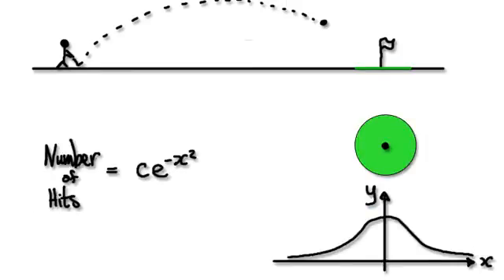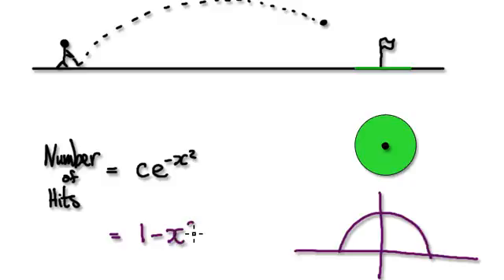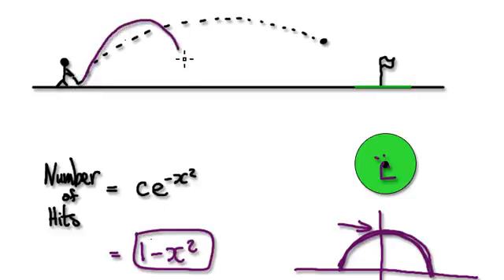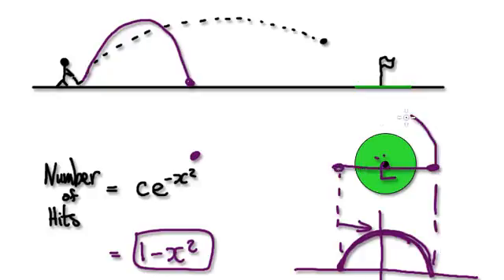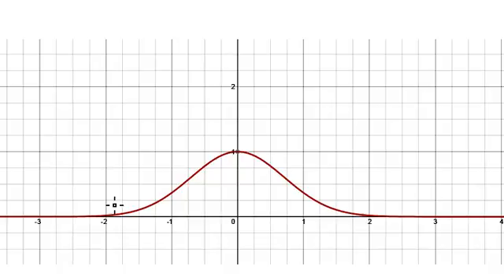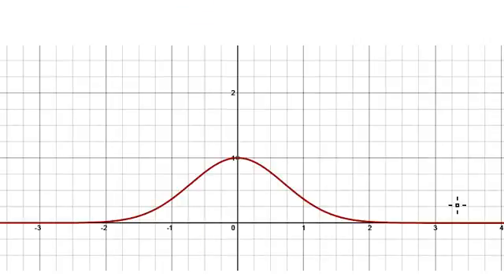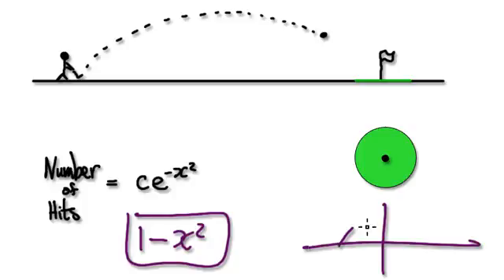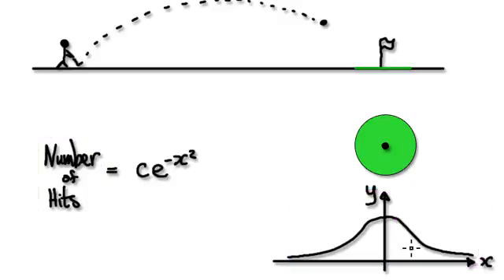Video 1785 - Calculus - Probability Modeling - Part 2/2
Calculus - Probability Modeling